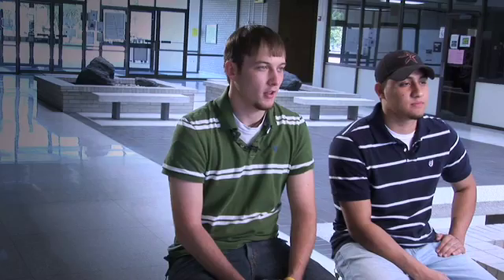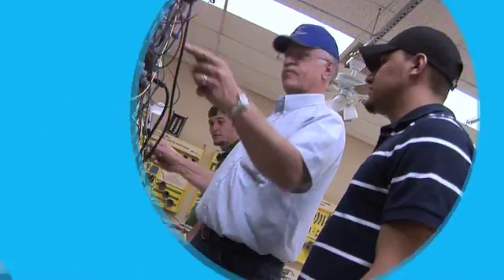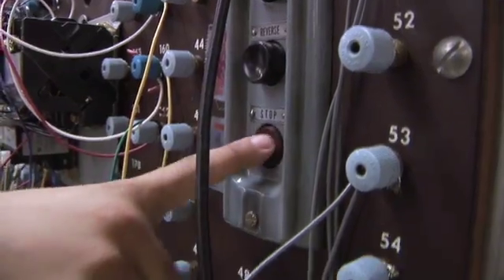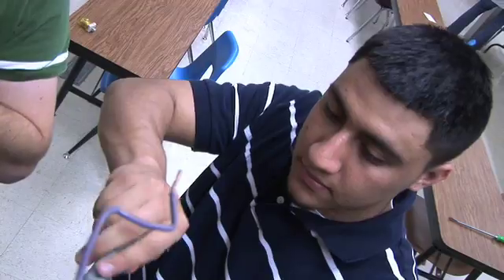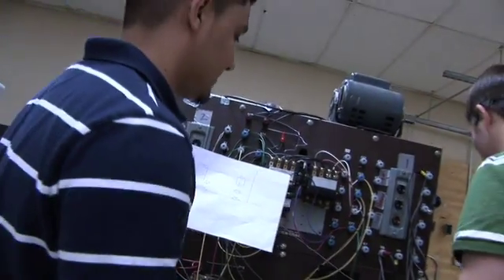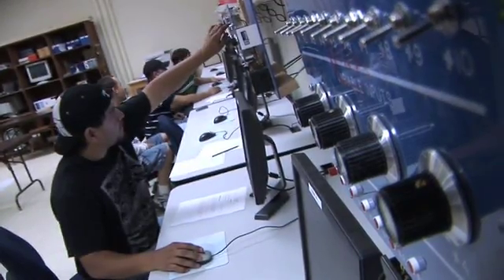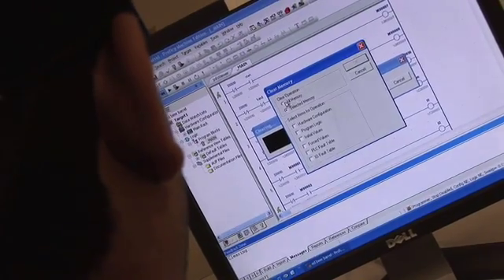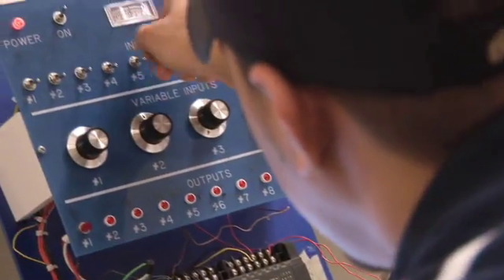Electrical & Electronics Technology @ Odessa College (OC)